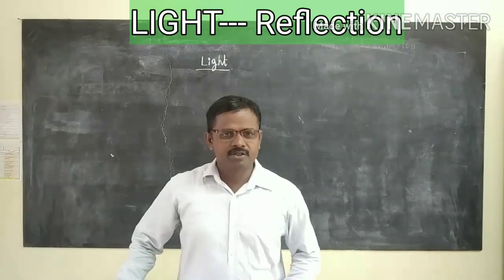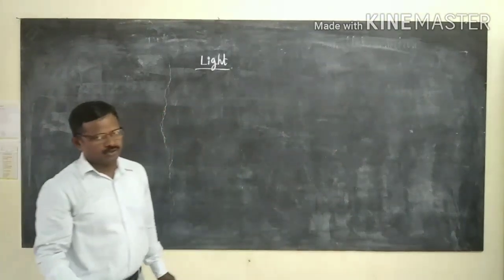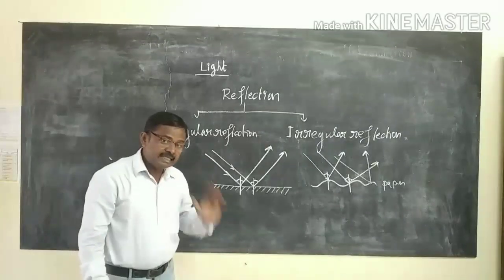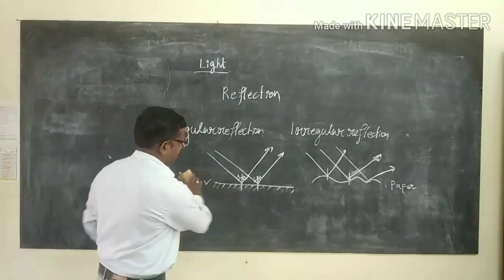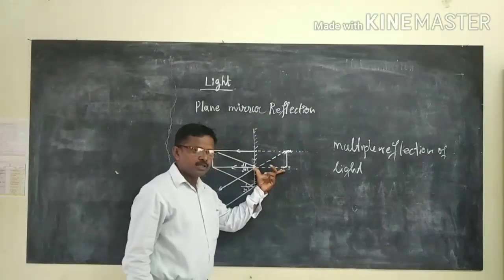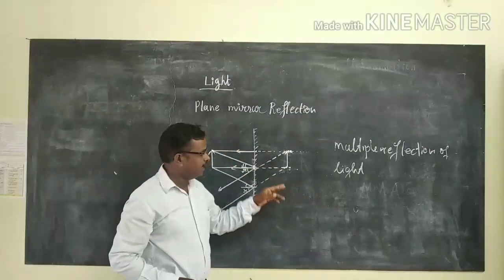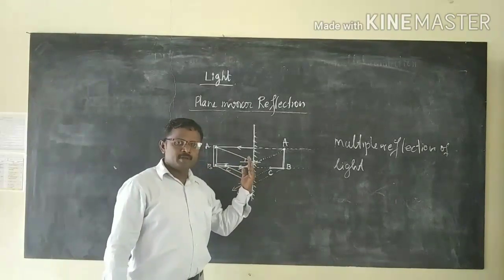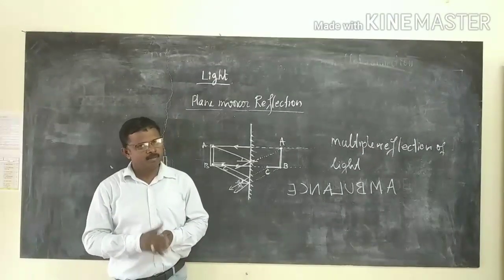Light ¦¦ Reflection of light ¦¦ Multiple reflection ¦¦ part-2 ¦¦ e science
i  am a certified teacher have almost 22 years of experience in teaching field. You
 can watch my videos and can get knowledge  from it